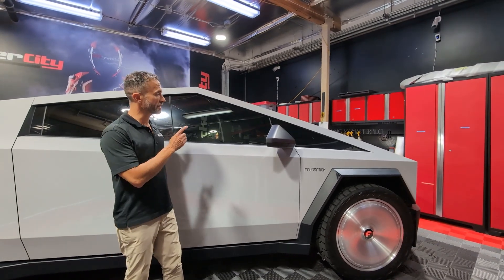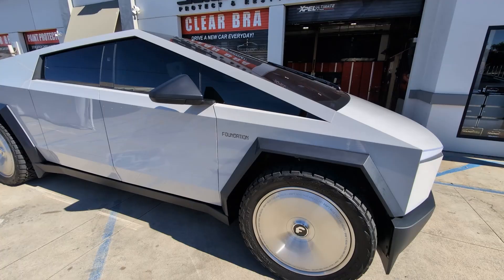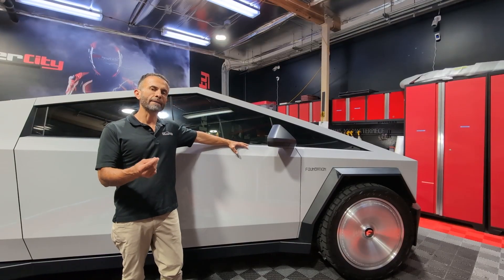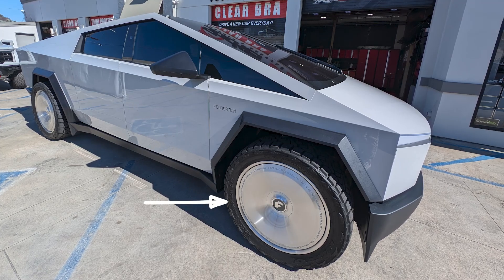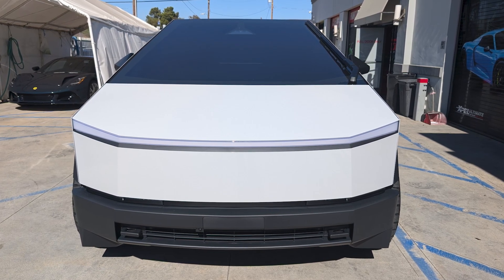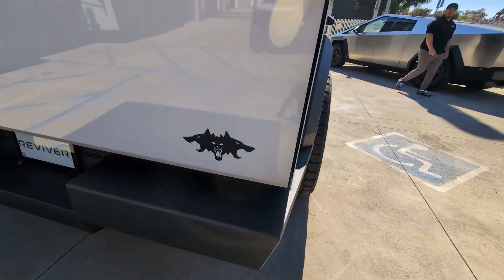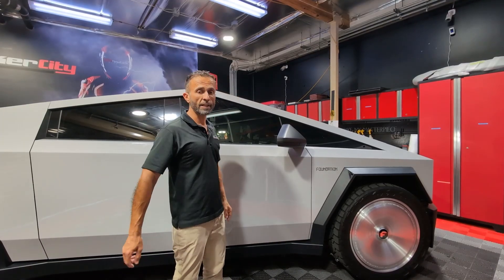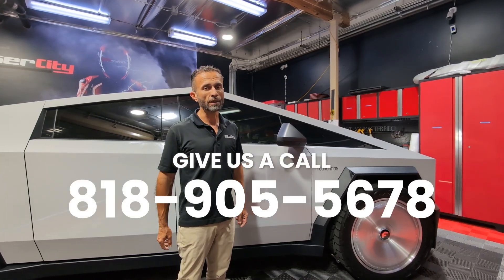Cybertruck Chalk White Transfromation - PPF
Witness the ultimate Cybertruck transformation! We've wrapped this beast in Porsche's iconic Chalk White paint protection film, giving it a sleek, sophisticated look that turns heads on and off the road. With over $50,000 in exclusive upgrades, this Cybertruck isn't just a vehicle—it's a statement. Whether you're looking to enhance your own ride or simply curious about what’s possible, this build is sure to inspire. Perfect for those who want to stand out in the Cybertruck community with unmatched style and performance.

For further information about all the products and services we have for your Cybertruck or other vehicles please give one of our team members a call at